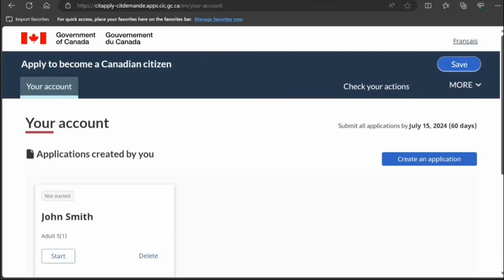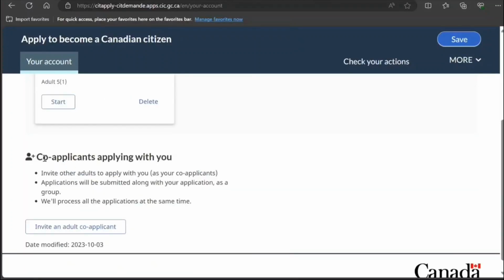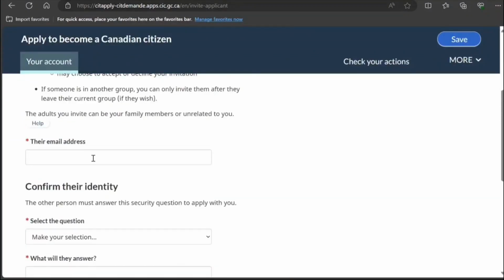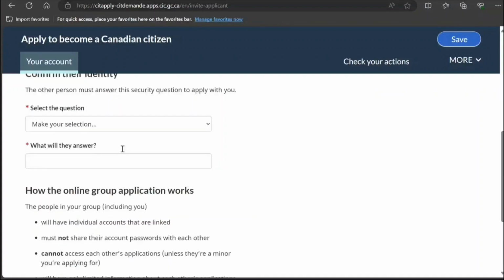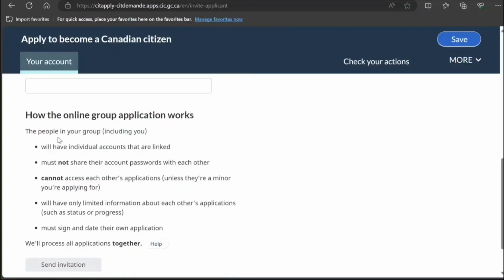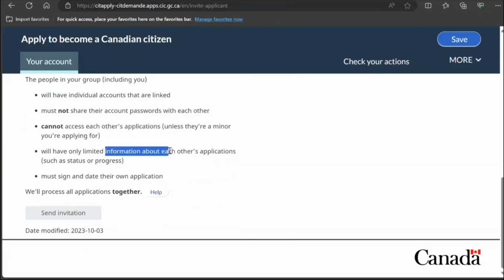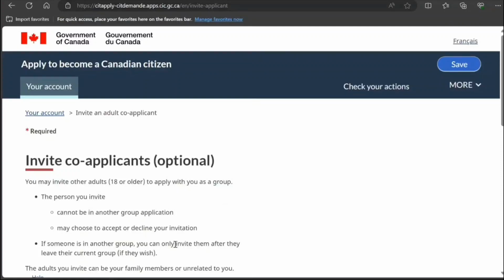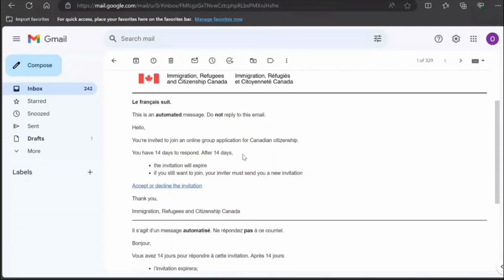How To Apply Canada Citizenship Online As Family Step by Step Full Information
Hello, In this video, I have explained how you can apply Canada citizenship online as a family step by step with full details

How To Apply Canada Citizenship Online  Step by Step Full Information

I assume no liability for how the information on this channel is used or interpreted and hence take no responsibility for any decisions that is made with regards to your application based on the information shared on this channel. I am not a licensed or legal immigration professional in any way. If you need legal advice make sure you contact a legal and licensed professional.